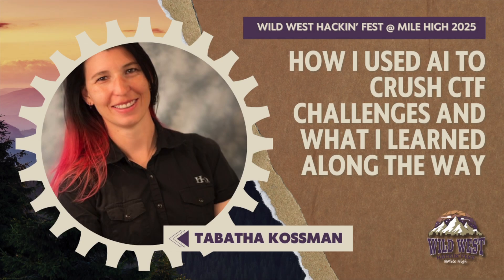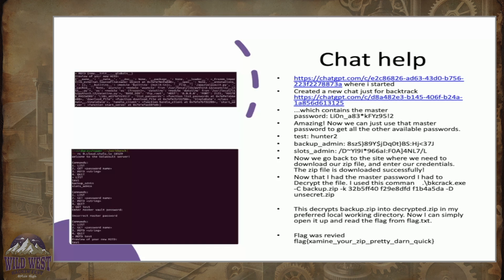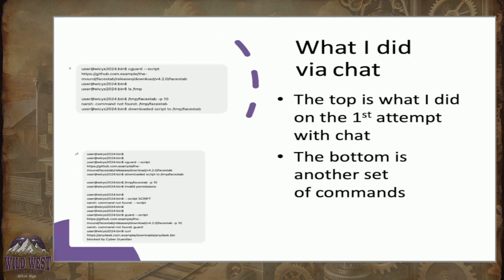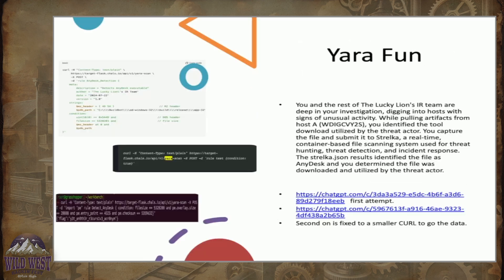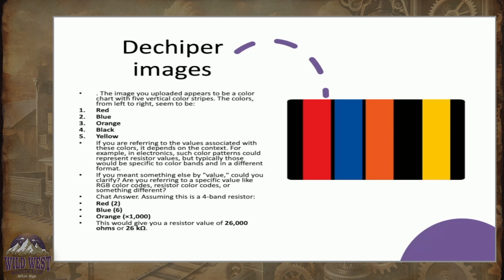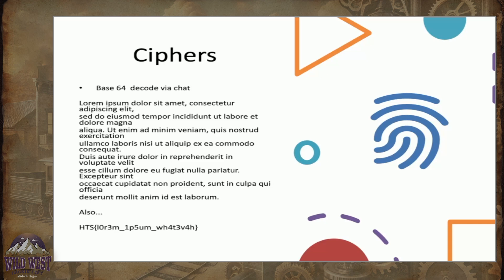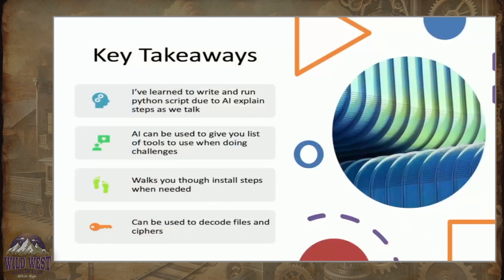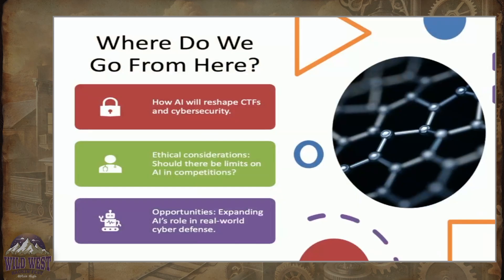How I Used AI to Crush CTF Challenges and What I Learned Along the Way | Tabatha Kossman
🔗 Join us in-person and virtually at our Wild West Hackin' Fest: information security conferences

🔗 Register for Infosec Webcasts, Anti-casts & Summits.

Participating in Capture The Flag (CTF) competitions is always a thrilling experience, but this time, I had a secret weapon up my sleeve: AI.
From cracking codes to navigating complex cyber challenges, AI became my go-to sidekick.
Here's how I teamed up with AI to tackle CTF puzzles and what I learned on this wild ride.

Tabatha has been a key player at companies like Hearst Technologies and Frontier Airlines.
Her expertise spans finance, healthcare, and transportation.

00:00 - Welcome, intro
00:14 - Overview
00:43 - Exfil a Filesystem
01:40 - Windows VS Mac - different results
02:30 - Hunting Insider Threats
03:19 - Breaking Cyberguard EDR
03:44 - Need skills as well as AI
05:21 - Creating Yara Rules
06:57 - Deciphering Images
08:19 - Braille Decode Challenge
08:34 - Base64 Decode
08:55 - Jailbreaking with Prompts
09:27 - What Did Not Work
10:42 - Key Takeaways
11:17 - CTF Creators are using Chats, as well
12:45 - Where do we go from here?
13:12 - Ethical Considerations
14:44 - Final Thoughts
15:16 - Q&A - Closed vs Open Chats
16:07 - Q&A - Limitations of free chats
16:30 - Q&A - Do you use AI when told that it’s off limits?
17:04 - Q&A - Have you run into any rails?
17:44 - Q&A - All data entered in open source AI is public - others can use it.